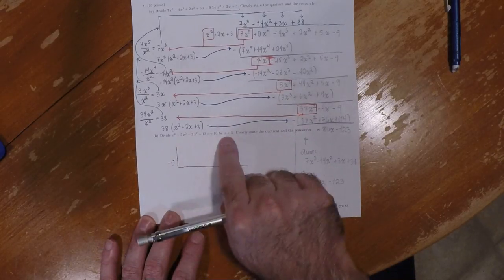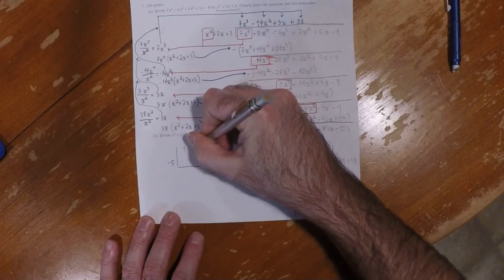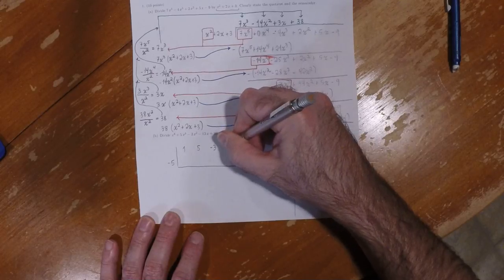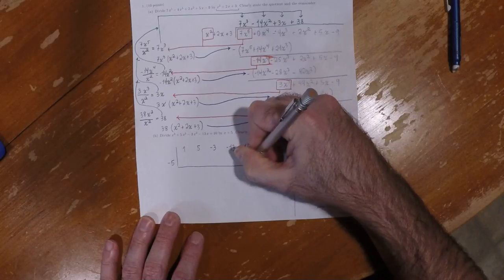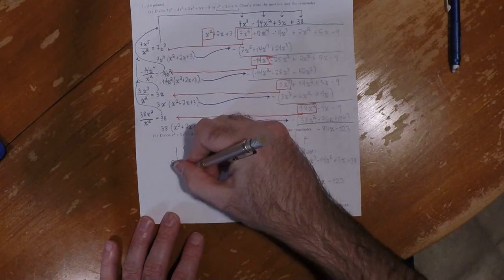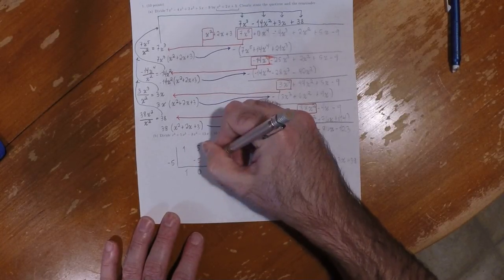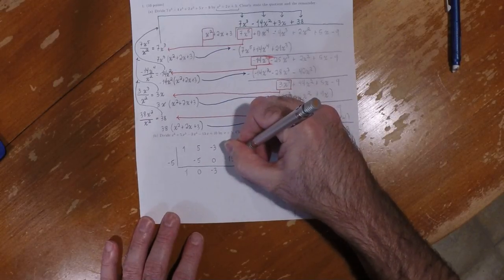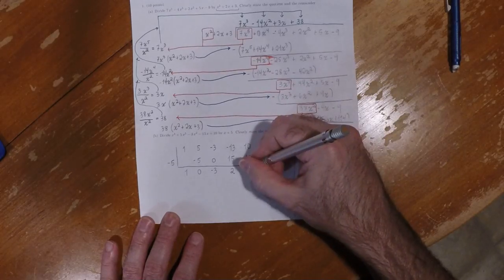16f MATH 1314: whw_57